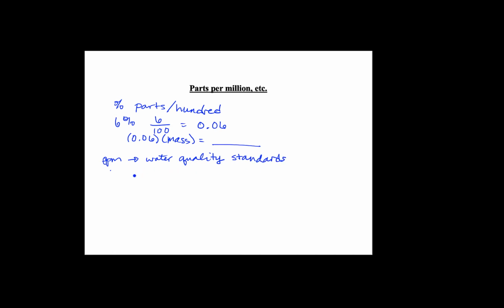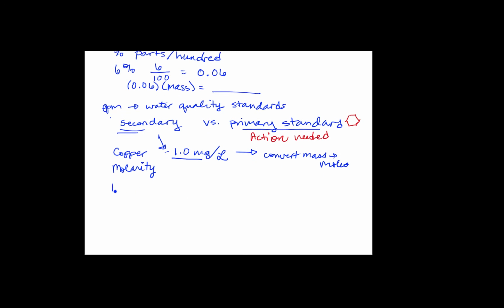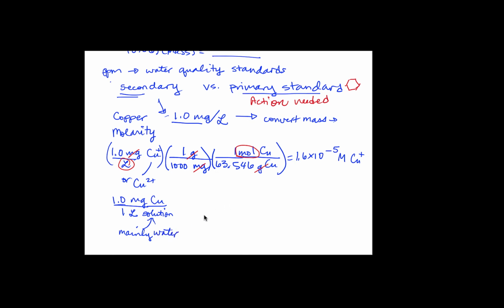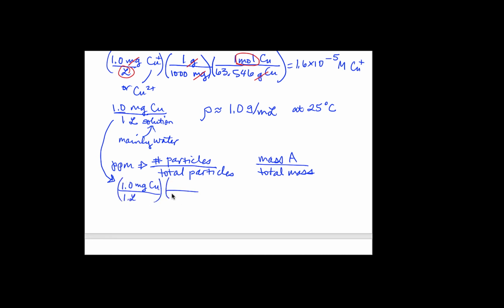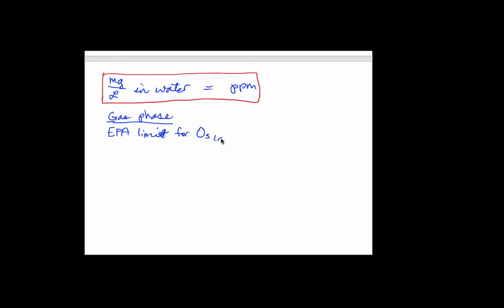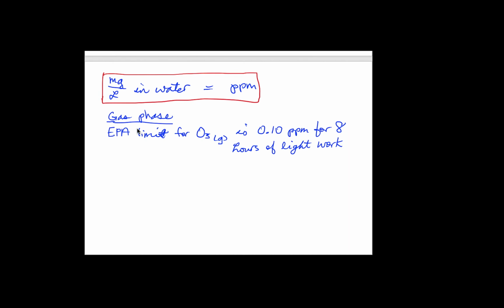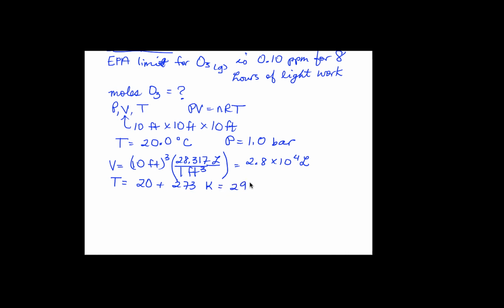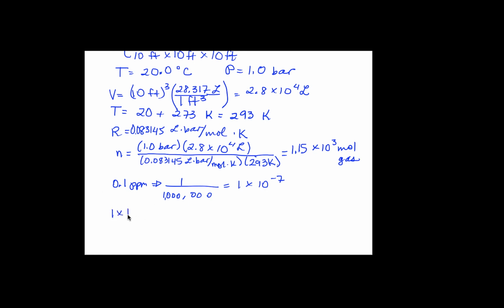Parts per million